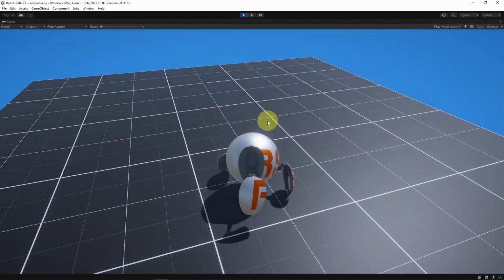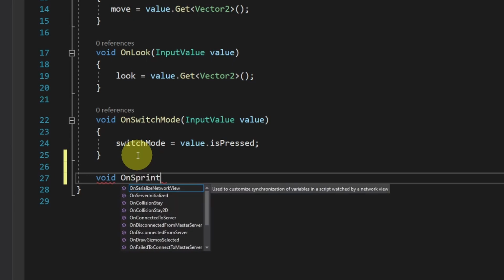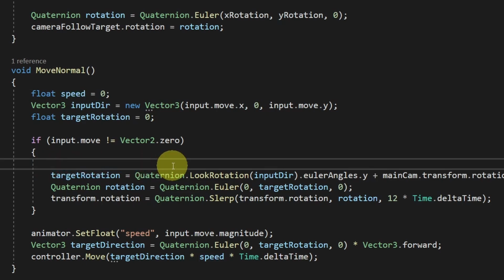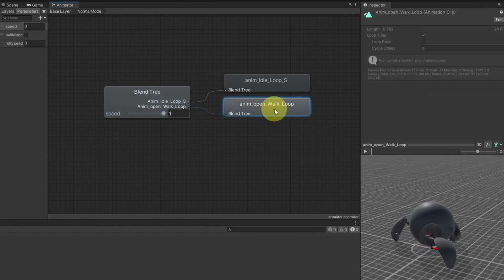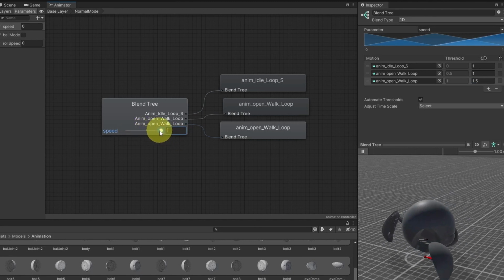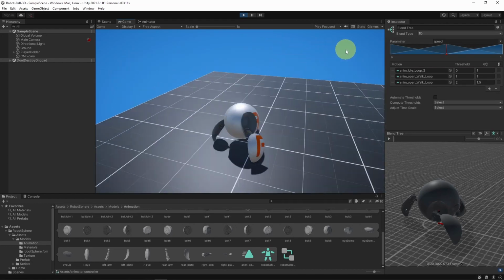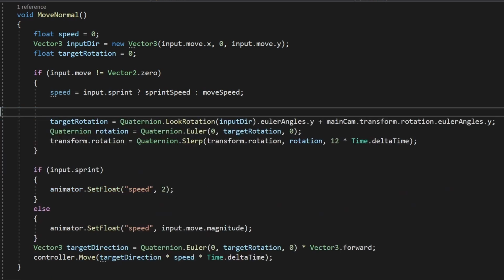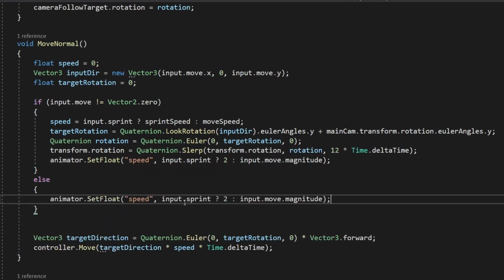NEW Third Person Controller - Unity SPRINTING Tutorial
In this video, I'm going to show you how to further improve our special third-person controller by adding sprinting and You could apply the same logic for your own player controller.